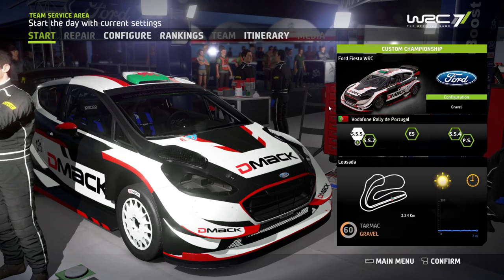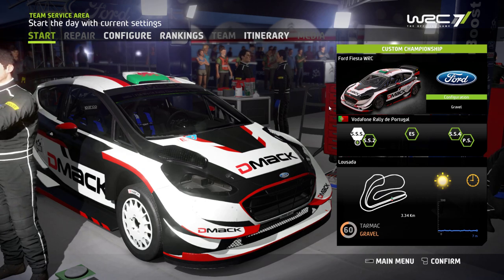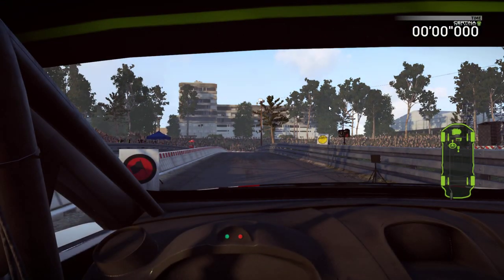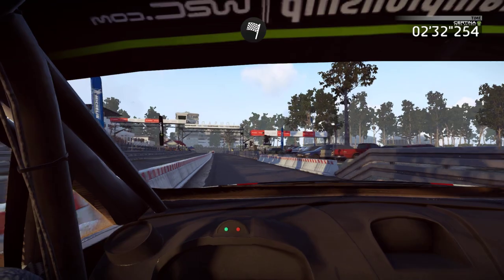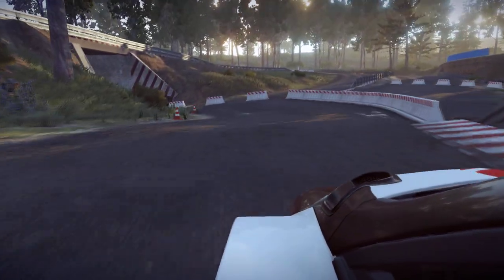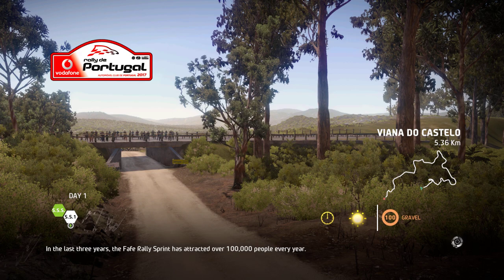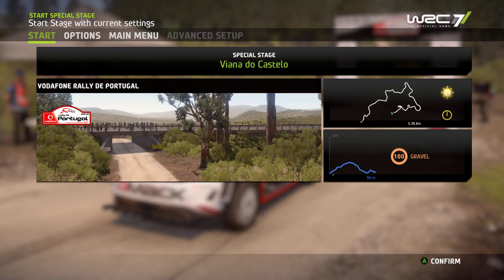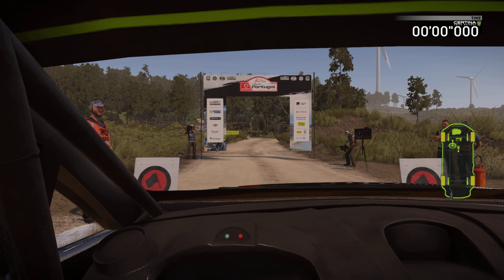WRC7: 2018 Rally Portugal Day 1 - WRC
It's time for round 6 in the 2018 World Rally Championship on WRC 7. This weekend we head back to Europe for the 2018 Vodafone Rally de Portugal. Day 1 sees yet another awesome Super Special Stage around the Lousada rallycross circuit, then it's up into the Cabreira Mountains for Stage 2. Time to let the Elfyn Evans M-Sport Ford Fiesta WRC car loose in the Portuguese country side